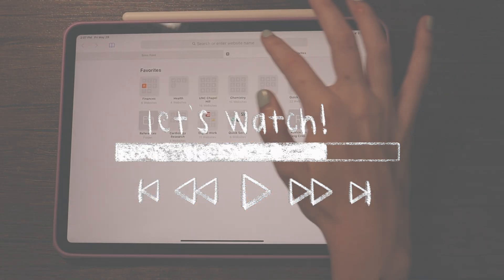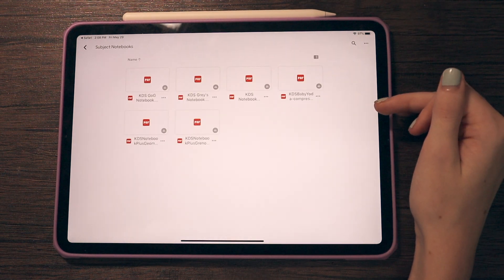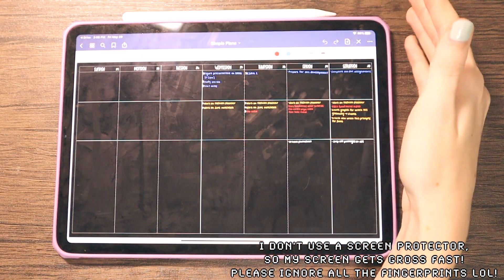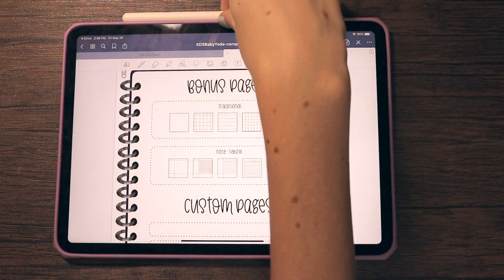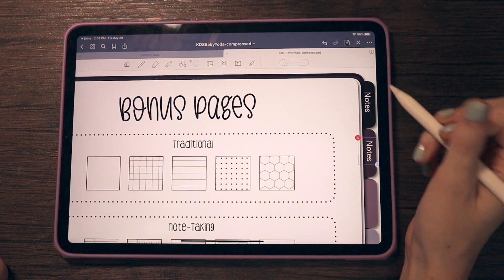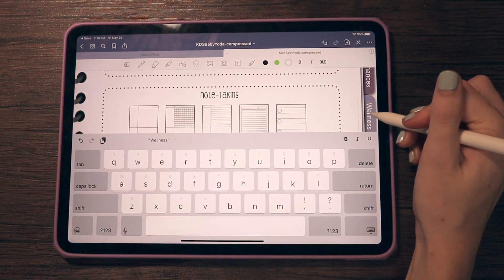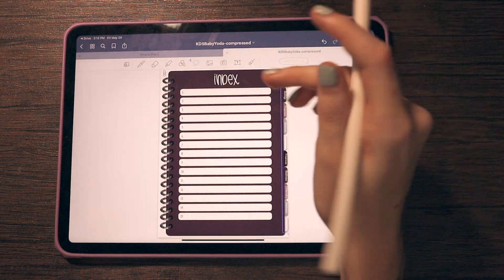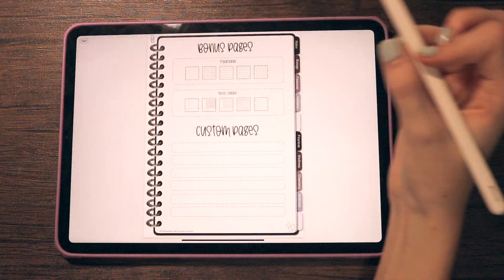How to Label Tabs in Digital Planners, Notebooks, and More! | GoodNotes 5 Tutorial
What's up everyone? Today, I am showing you how to label tabs in your digital planners, notebooks, and journals in GoodNotes 5. I get a lot of questions from people who think their labels have disappeared after switching between pages, only to get frustrated and quit their planning journey! Keep watching to learn how to get all your pages labeled!

✰ my note-taking/planning tools ✰
ipad pro 11 in (2018) ➭
apple pencil 2nd gen ➭
ipad case 1 ➭
ipad case 2 ➭

camera: canon eos m50 ➭
microphone: rode videomic go ➭
ring light ➭
macbook pro ➭

✰ editing software ✰
final cut pro x
motion

✰ faq ✰
➭ what’s your name: Kirstin (but I go by K)

If you see this, please comment more digital planning tutorials you'd love to see! 🤩

xoxo,
K